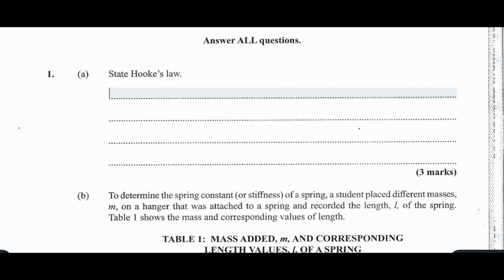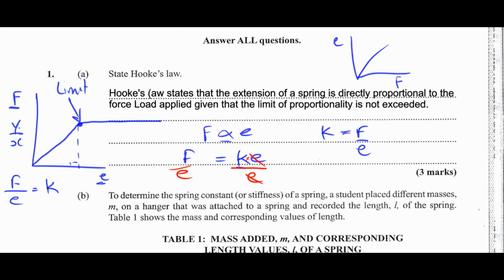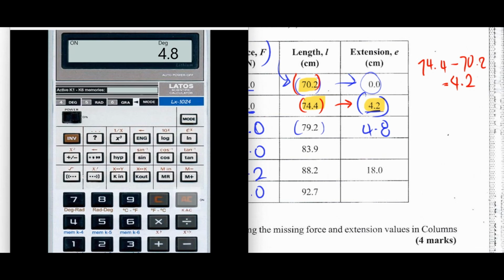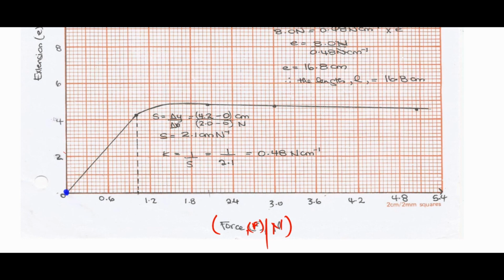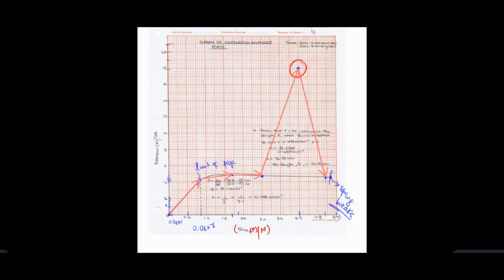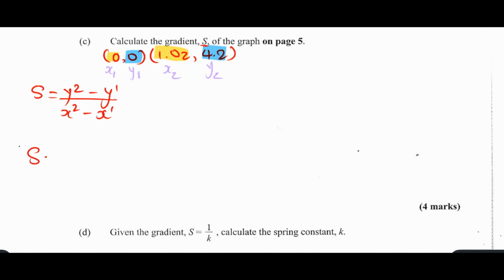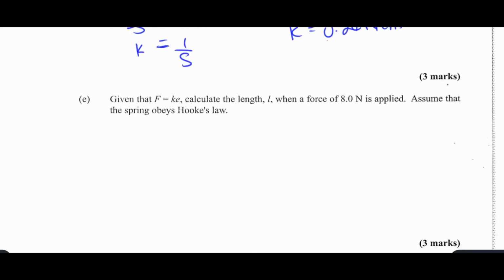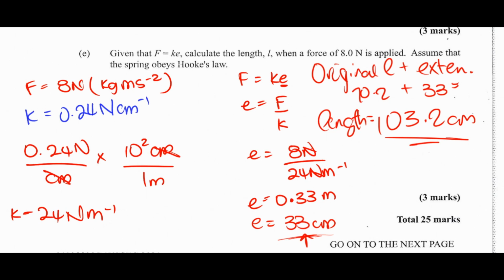CSEC Physics 2021 Paper 02 (Question 01)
Socials